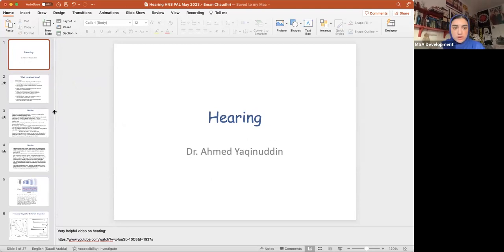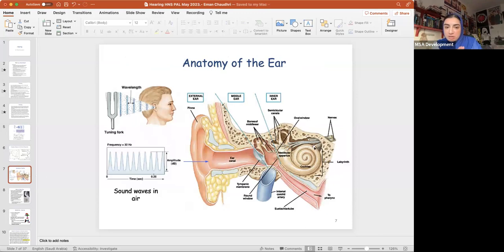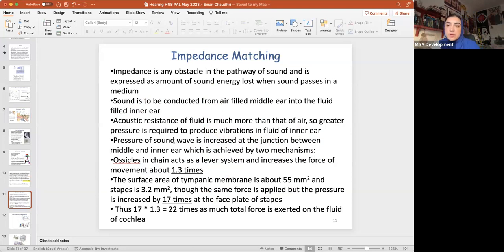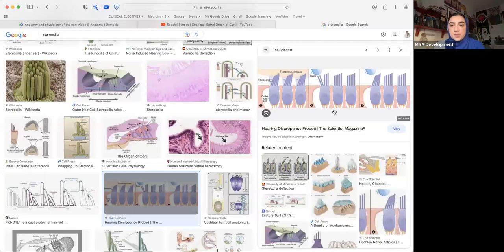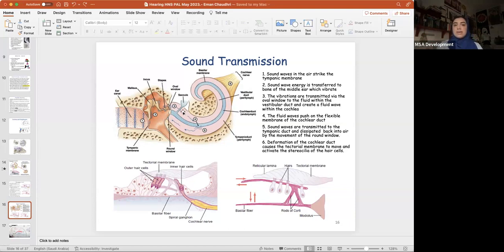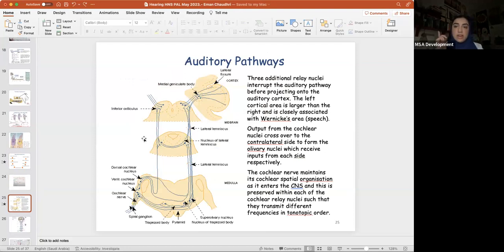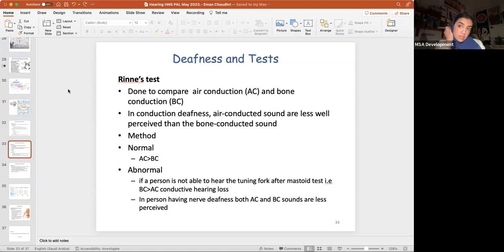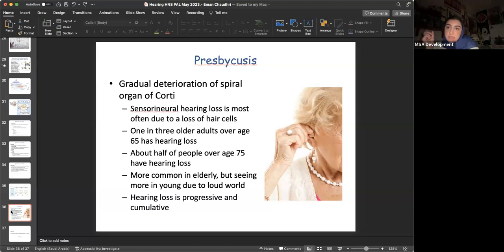Hearing - Physiology | Eman Chaudhri | HNS 224 PAL review session